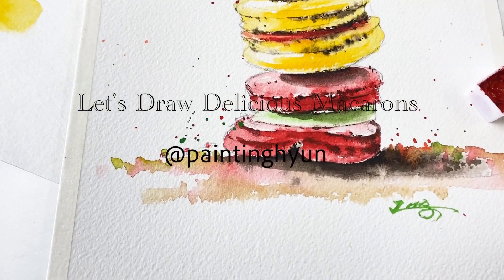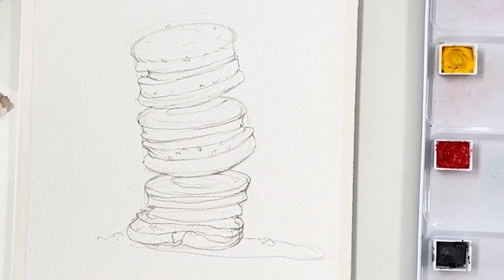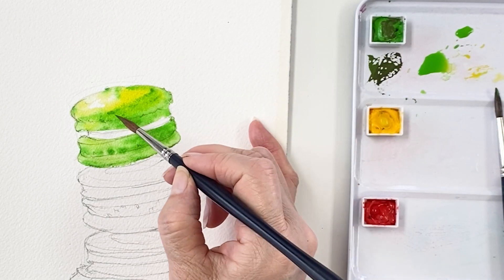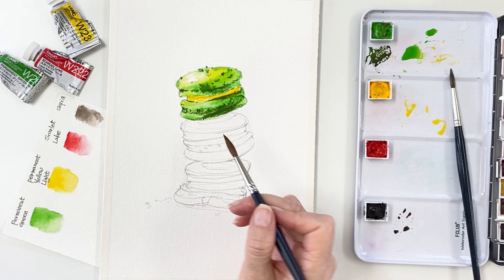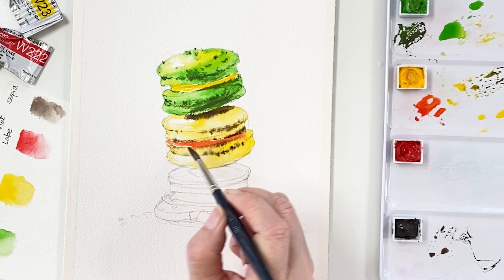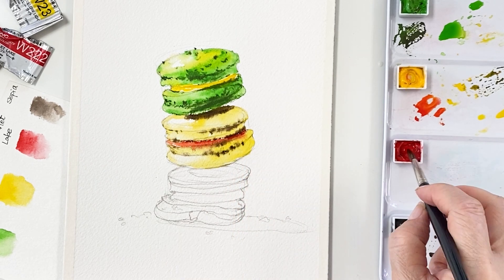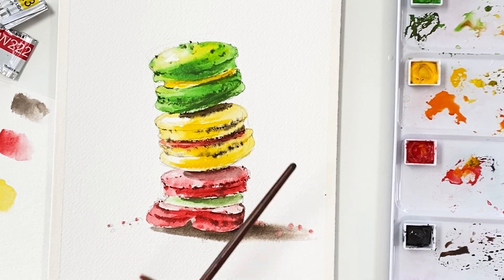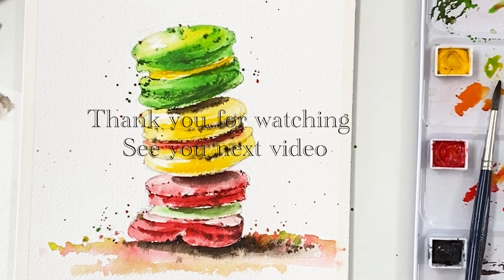Let's draw Delicious Macarons in Watercolor. Tutorial step by step.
In this video I will show you how to paint delicious and colorful  Macarons in watercolor.
COLOR: Permanant Yellow Light, Sepia, Permanant Green, Scarlet Lake.
PAPER:  Arches Cold pressed 140lb. 7x10”
BRUSH: Hwa Hong 782,12. Princeton Summit 6.

It will give me a lot of happy and good energy.

Piano Journey-Esther Abrami
A Minor Waltz- Esther Abrami
Esther's Waltz- Esther Abrami